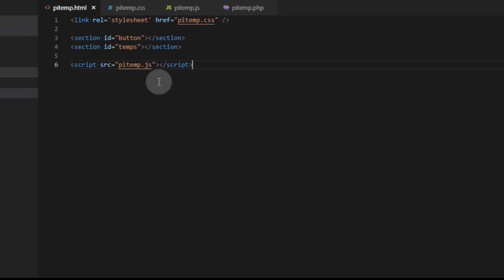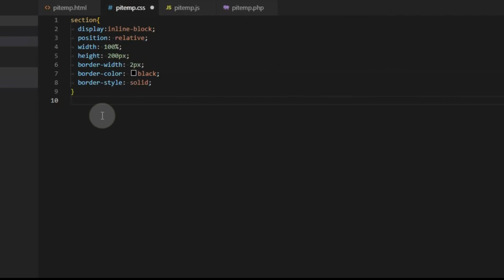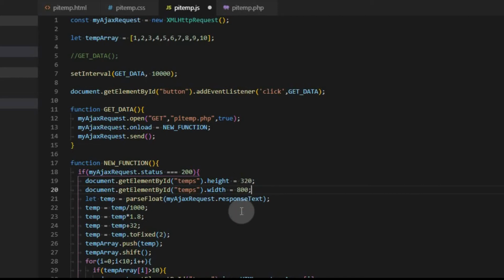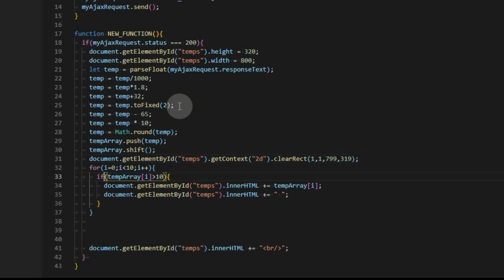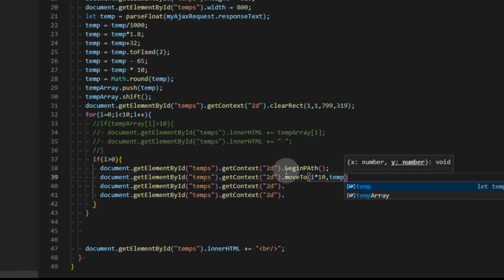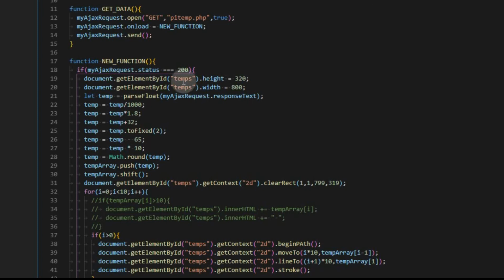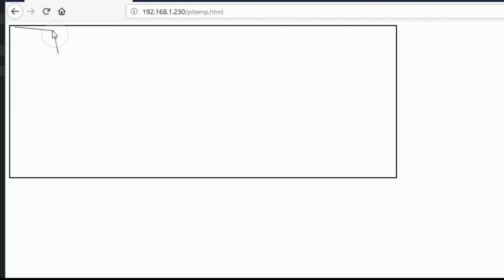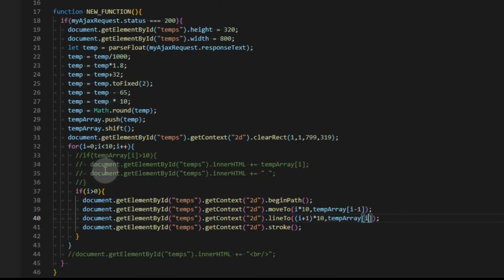06 Raspberry Pi DS18B20 PHP displays the temperature data on a web page with canvas.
This 6th video shows how to use HTML (Canvas) CSS JAVASCRIPT AND PHP to do the following.

1. remove the button and resize the temperature display area.
2. Modify the collected temperature so 65 deg to 95 deg shows over a 300-pixel area.
3. Add a canvas area to the webpage.
4. Chart the temperature data on the canvas area.

Links clicked on the Cheap Controls homepage help support creating these videos.